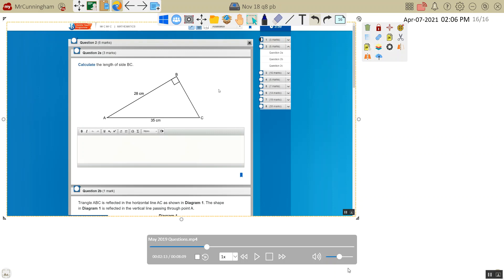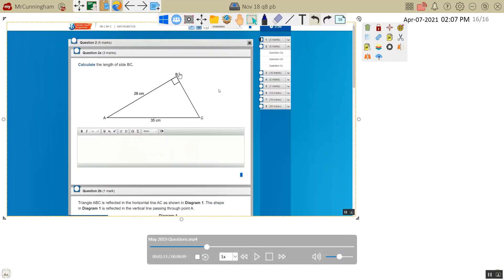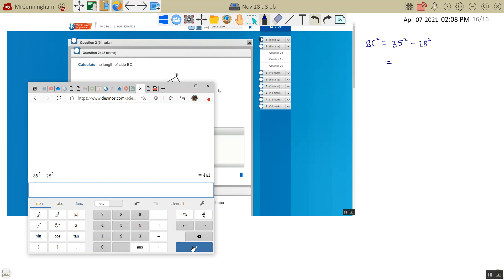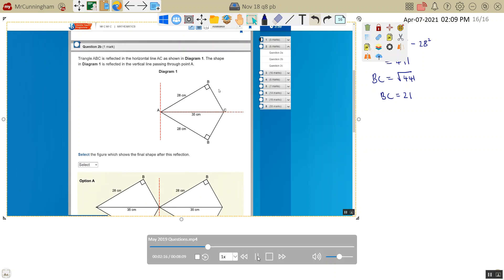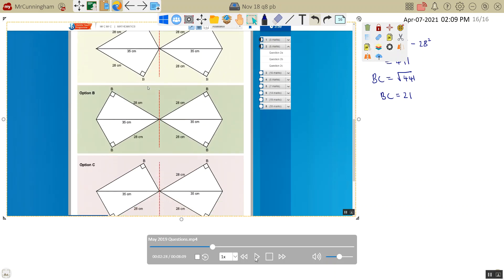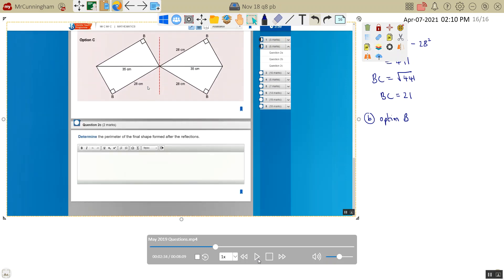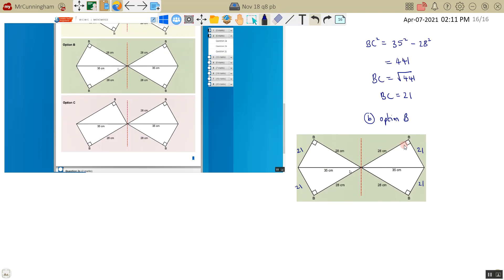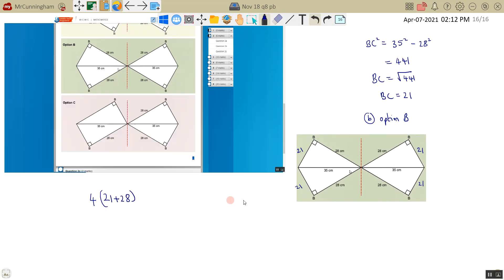May 2019, MYP Standard level maths past paper solutions: Q2